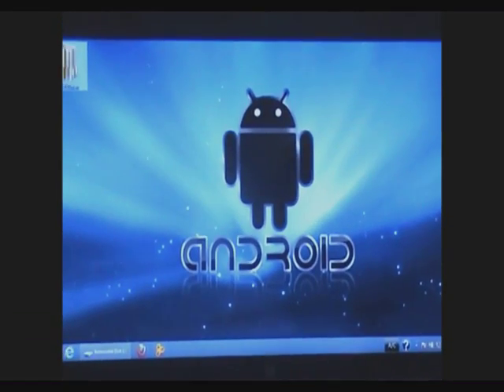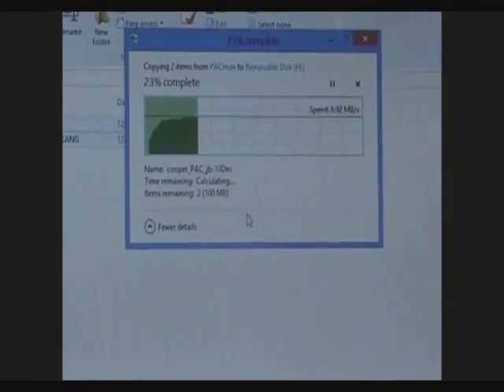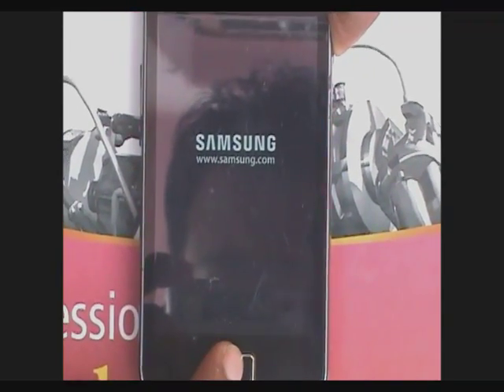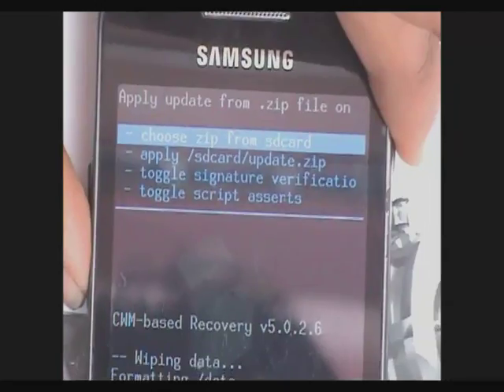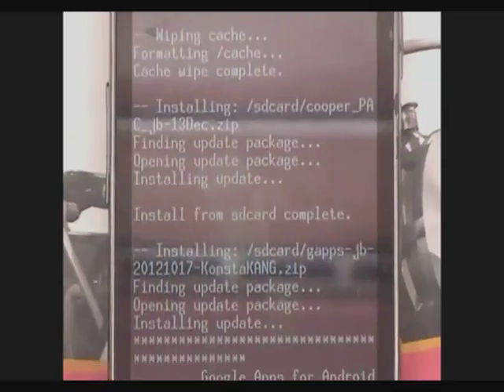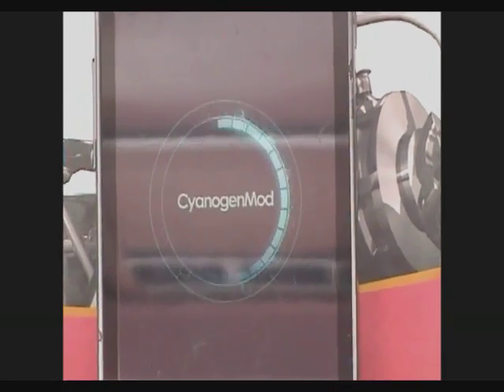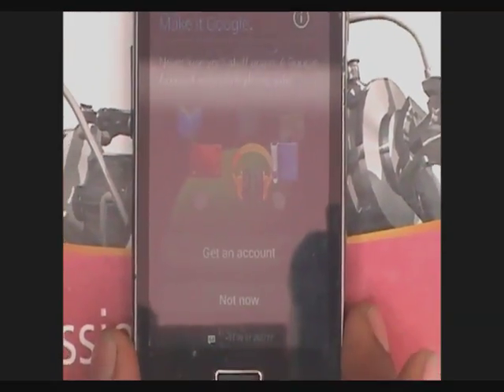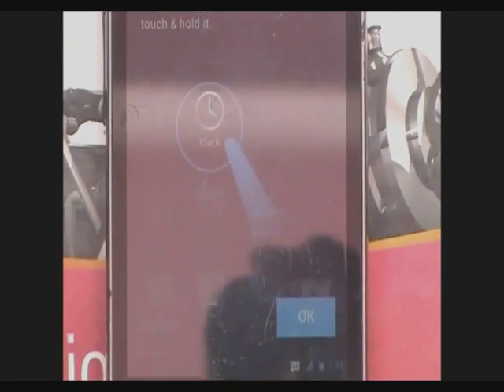Installation PACman v18.0 Rom Samsung Galaxy Ace S5830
PACman Rom v18.0 is the combination of AOKP+Paranoid+Cynogenmod10 Rom. It has the best features of all three Roms. Some of the features are :-
1. Camera Working
2. Sensors working fine
3. Android 4.1.2 (Jelly Beans)
4. Rooted Ofcourse.
5. Loads of other features